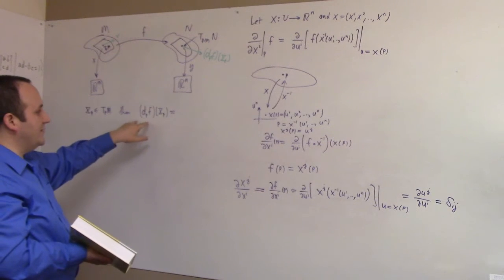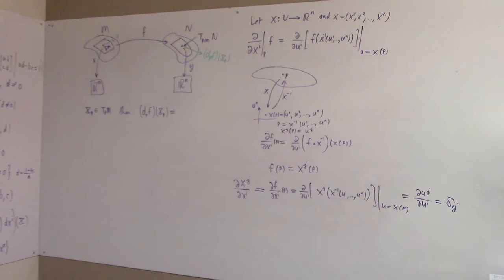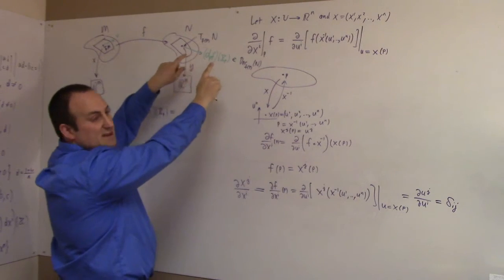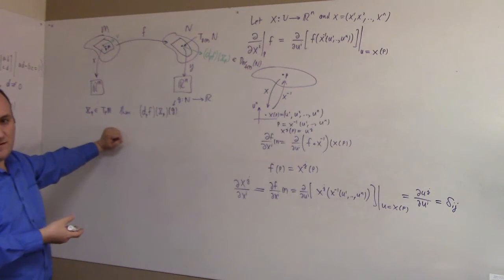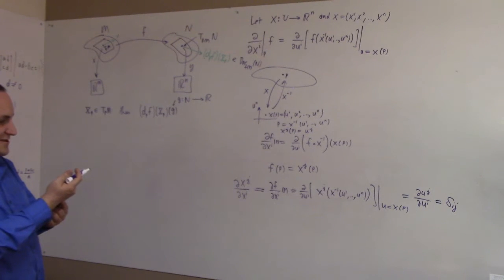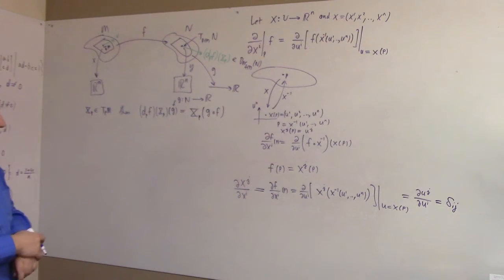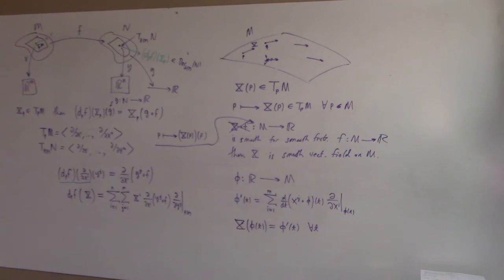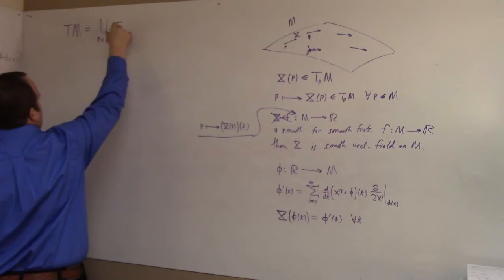Undergraduate Topology: April 6, basic manifold theory (part 2)